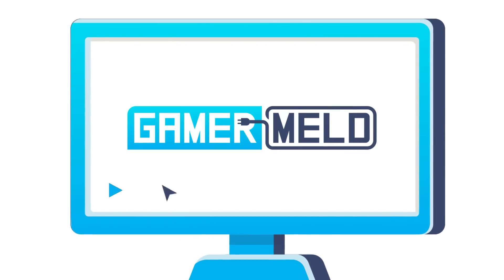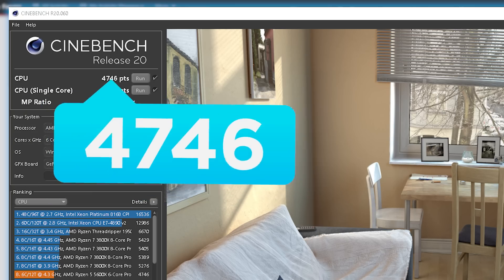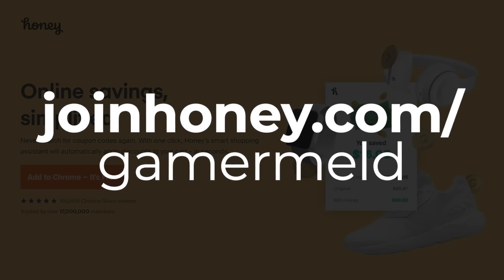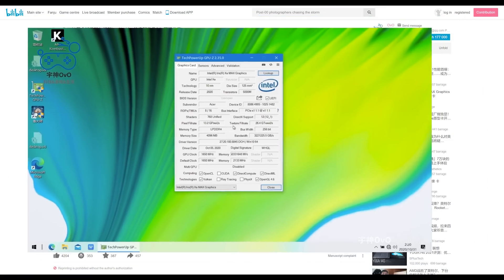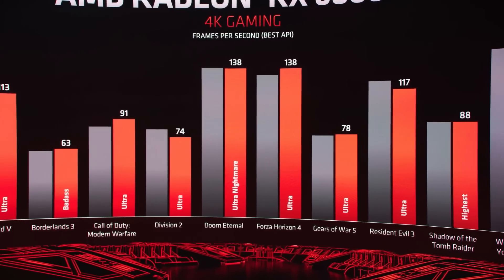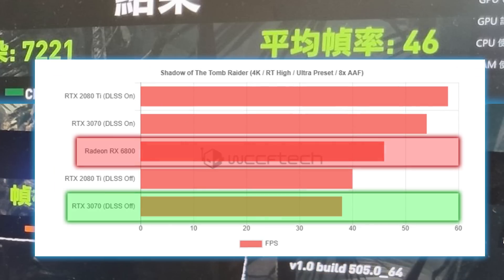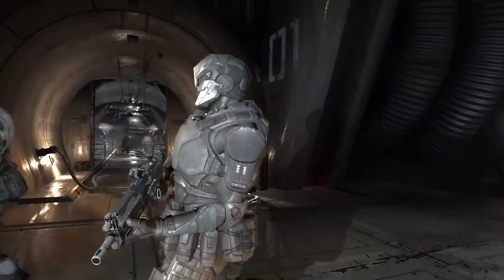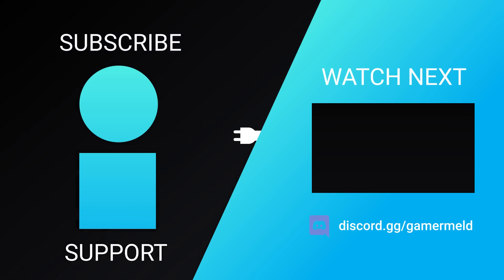FIRST RX 6000 Ray Tracing Performance LEAKED!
AMD's RX 6000 Ray Tracing performance gets leaked, Intel announced their first discrete GPU, Ryzen 5600X benchmarked and AMD promises more before launch!

TIMESTAMPS
0:00 Intro
0:18 Ryzen 5600X Benchmark
2:02 Intel's FIRST Discrete GPU
3:46 FIRST RX 6000 Ray Tracing Performance Benchmarks
6:05 AMD Promises more